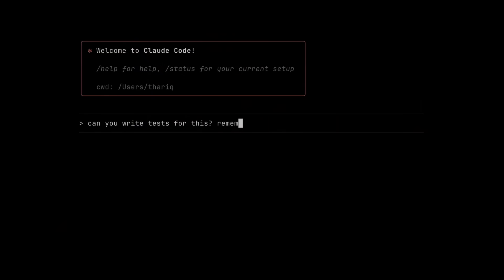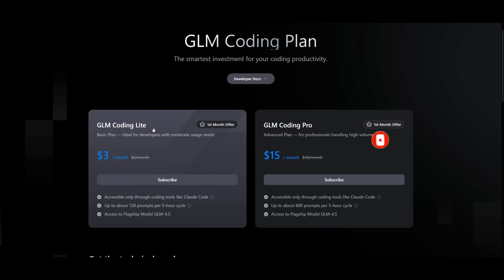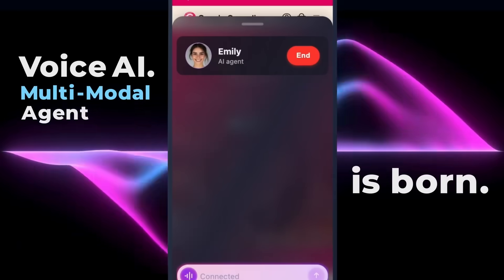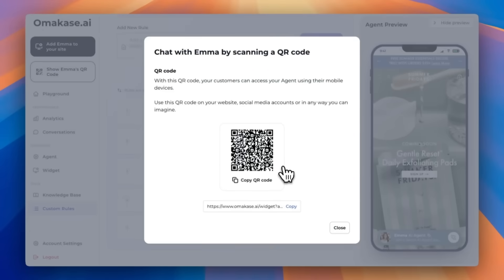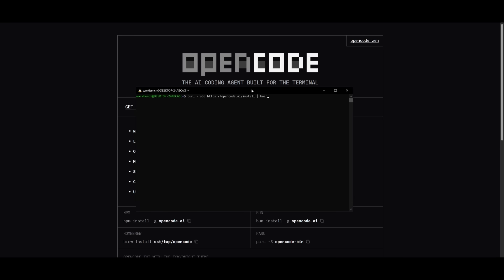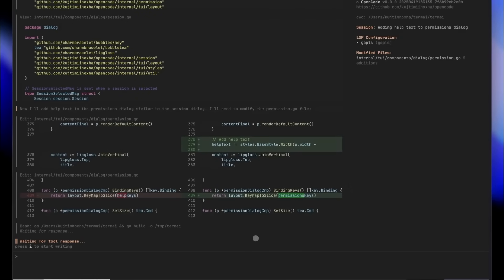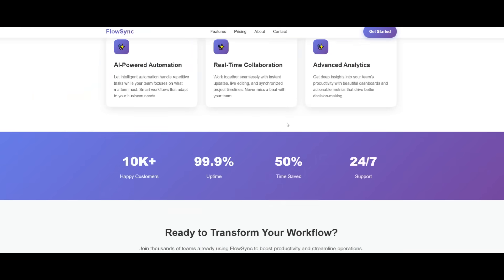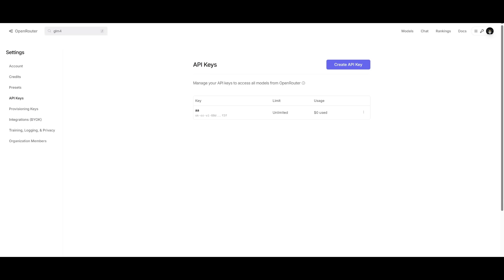GLM Code: FASTEST & BEST AI Coder + Opensource! The End of ClaudeCode!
🔥 Ready to turn your website into a voice-powered sales machine? — no code, just results.

Tired of ClaudeCode’s rate limits, reduced context, and slow coding performance? Say hello to GLM-4.5 – the fastest, most reliable AI coding model, now fully open-source! 💻✨

In this video, we dive into:
Why GLM Code is replacing ClaudeCode 🏆
Coding Lite Plan and how to maximize its power 💡
Live demo of GLM-4.5 generating code, debugging, and multi-step tasks 🔥
How to integrate GLM into your OpenCode setup and start building apps today ⚡

If you want faster, smarter, and more flexible coding AI, this is the video for you!

Features / Highlights
Open-source GLM-4.5 AI model
Super fast, reliable coding performance
Multi-agent coding capabilities
Supports 75+ LLM providers including local models
Native TUI for dev-friendly experience
Shareable sessions & multi-session support